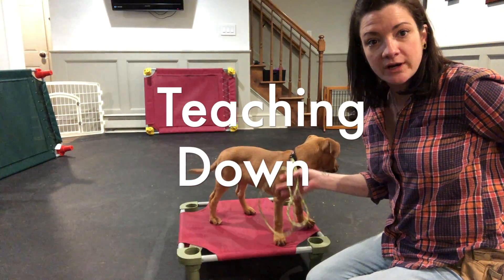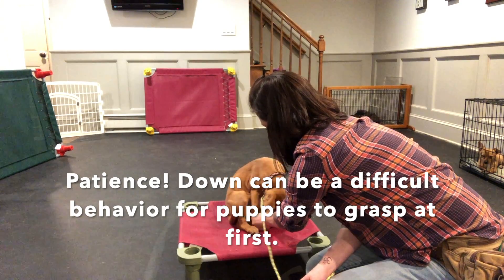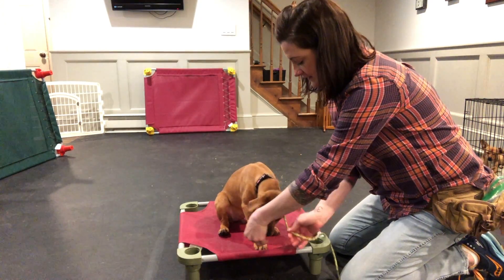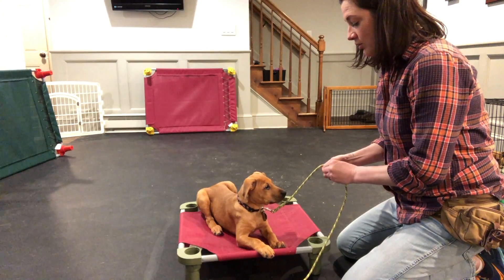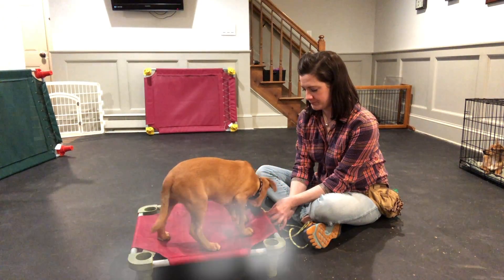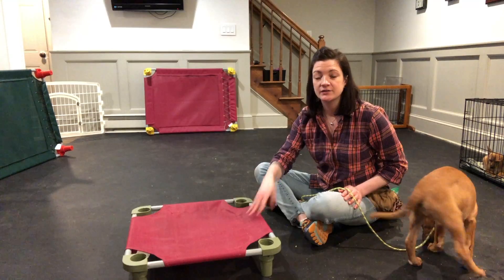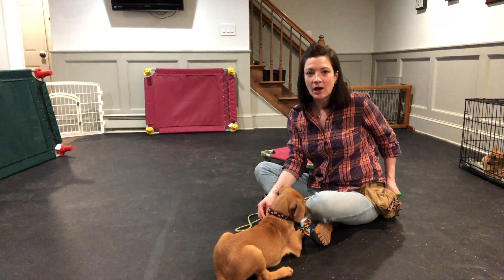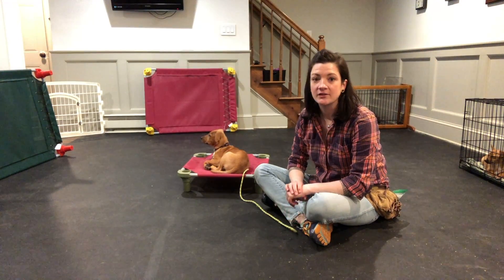Teaching Down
Down can be a tricky behavior to teach & for puppies to initially comprehend.  Patience is key & getting creative if need be!  Teaching the down behavior like a raised surface like a place cot, can ultimately help translate the behavior better to the floor.  Plus you have the added benefit of teaching the final stage of place as well, which is laying down on a designated spot.

Down helps to not only keep your puppy stationary, but has the added benefits of teaching a behavior that is associated with being calm.  We often teach place as a relaxation behavior & it can be easily transferred to the down behavior as well, especially when taught side by side.